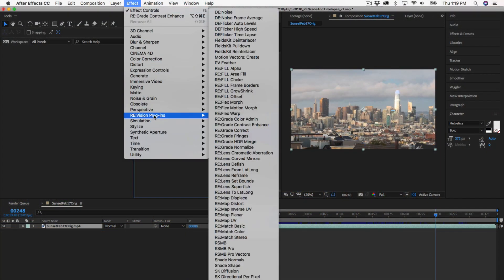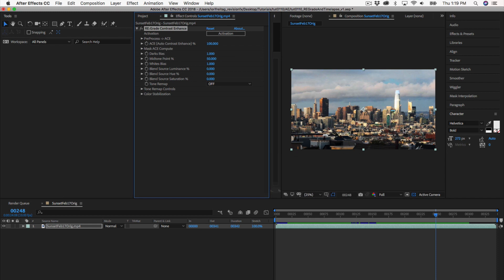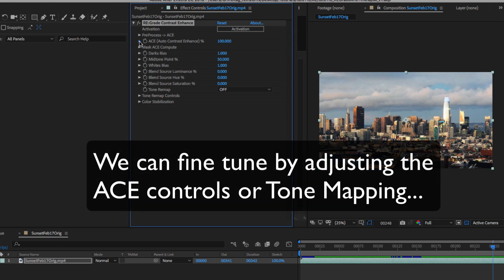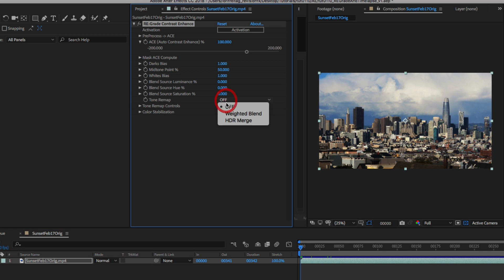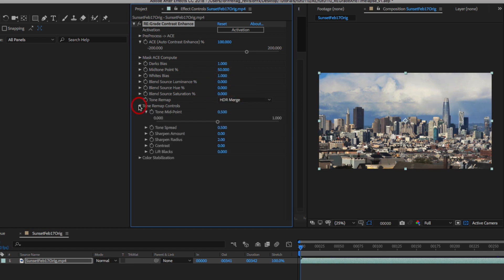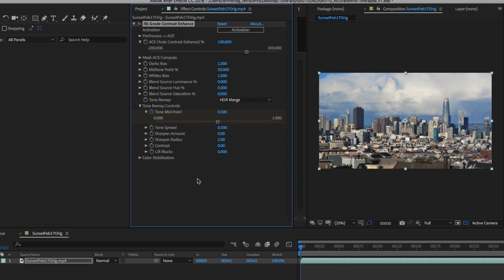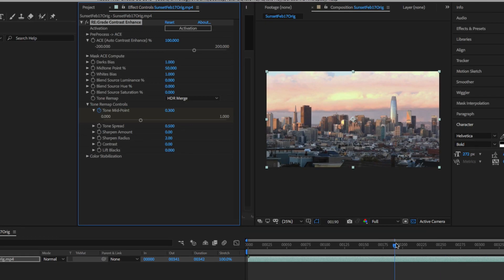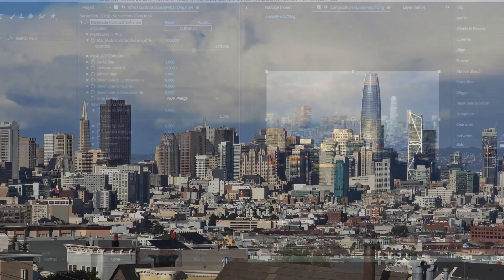RE:Grade and Timelapse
In this tutorial, you will see an example showing different methods of using REGrade to color correct a Time-lapse shot.

Timestamps:
00:36 See steps to fixed washed out timelapse footage
00:41 Adding RE:Grade Contrast
00:56 Fine tuning and adjusting parameters in RE:Grade Contrast